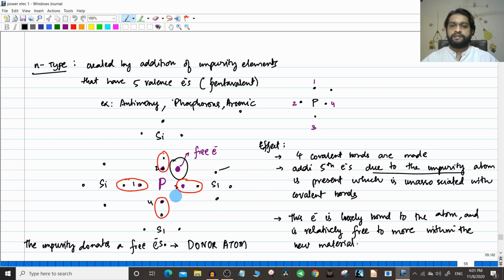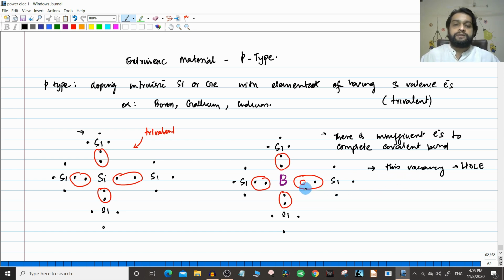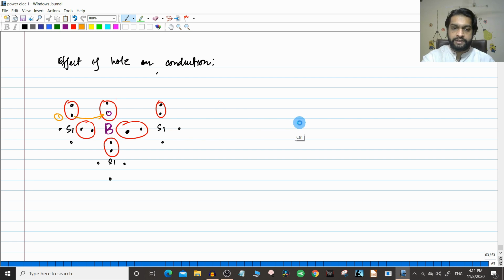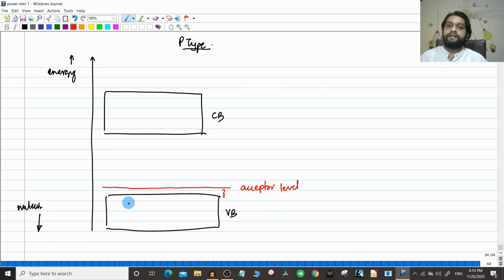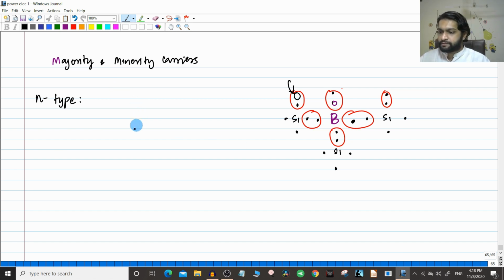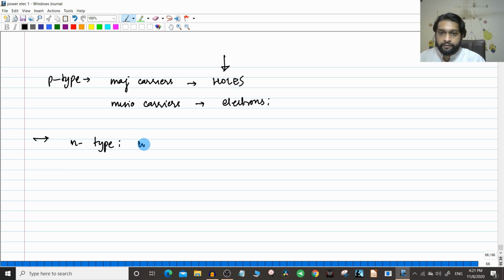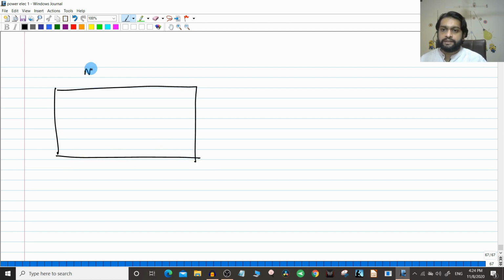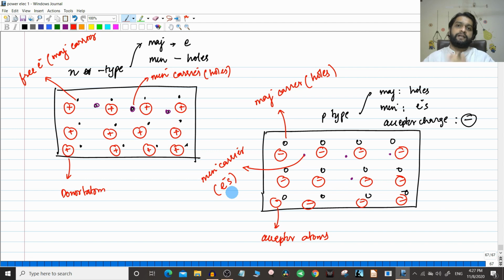Power Electronics #17 Semiconductor basics 4 - Extrinsic material - p Type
In  this video, you will understand :
1. p type material.
2. Comparison of n type and p type material.